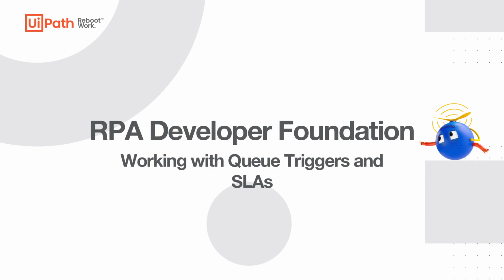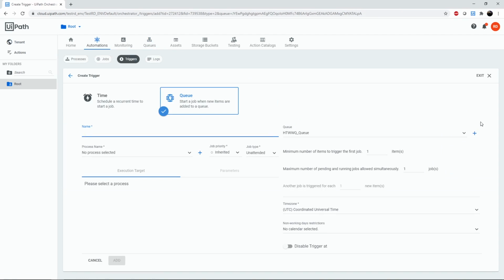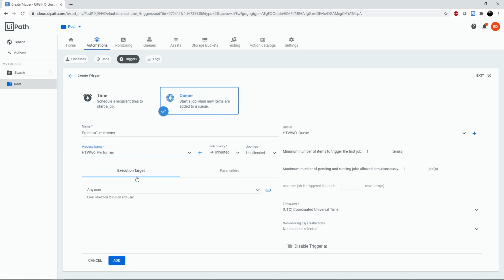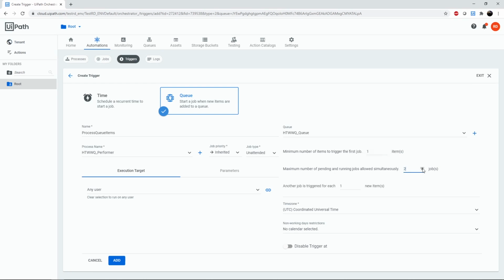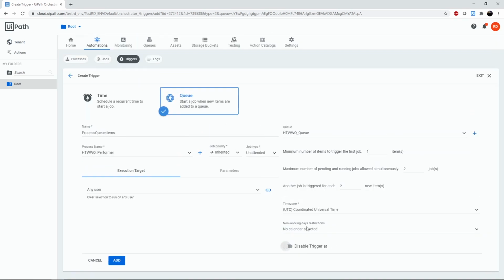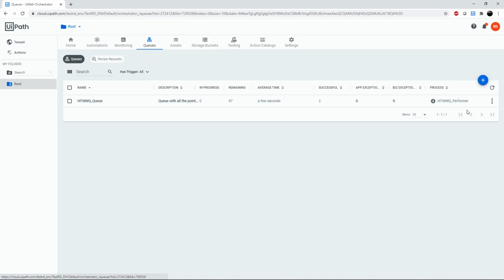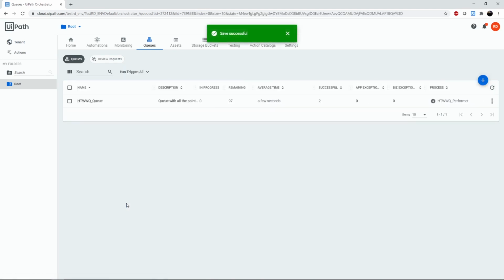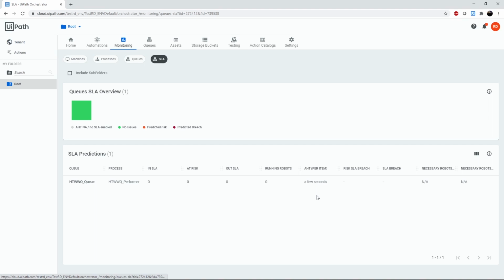Lesson 7. Triggers and SLAs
Demo: Setting queue triggers and SLAs